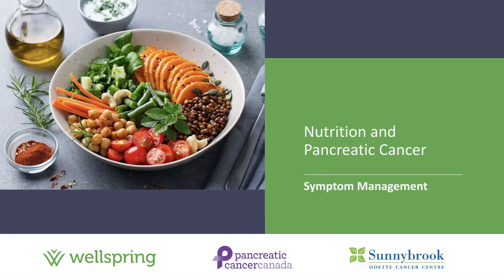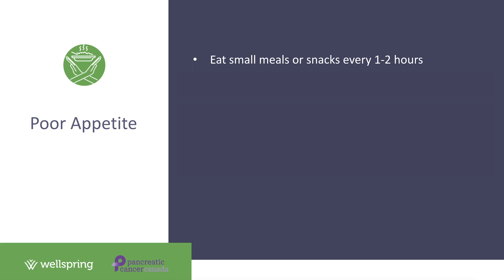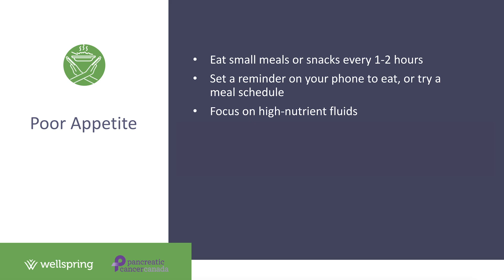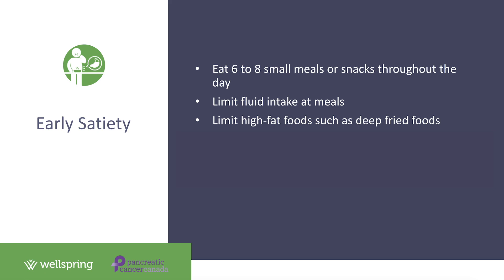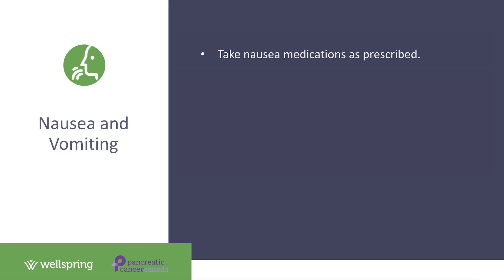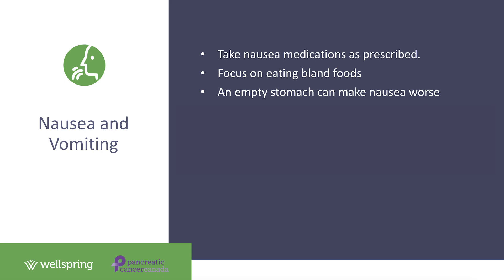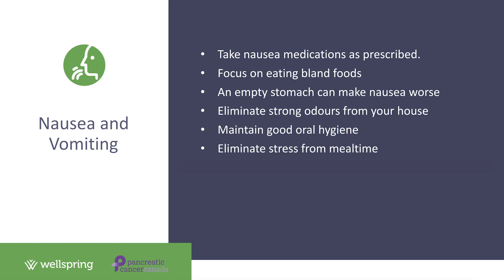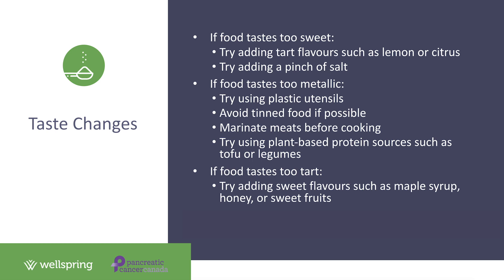Pancreatic Cancer Educational Series: Nutrition and Symptom Management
The last video in the Nutrition and Pancreatic Cancer series features insight for managing the symptoms of pancreatic cancer through nutrition.

Speaker info: Rachel Reed, RD, (she/her) is a clinical dietician with a specialization in cancer care at the Odette Cancer Centre at Sunnybrook Health Sciences Centre.